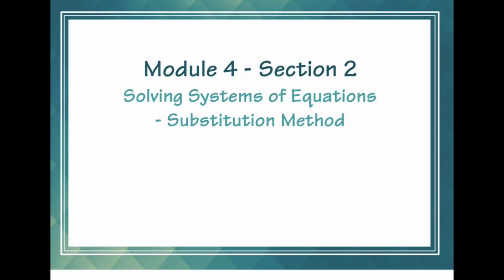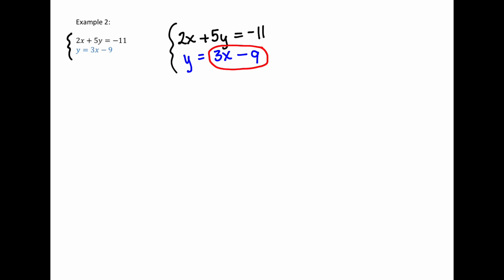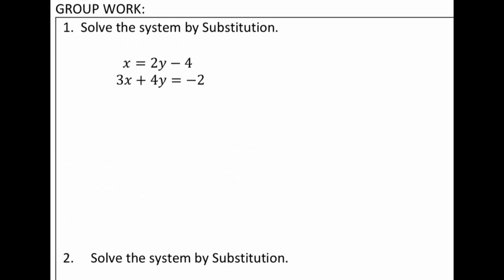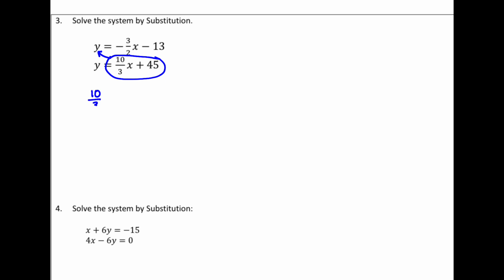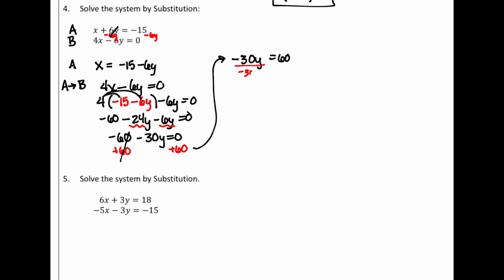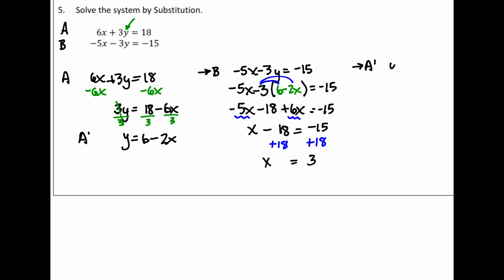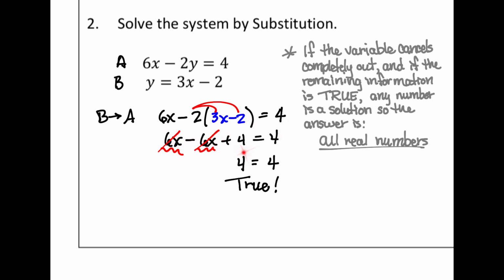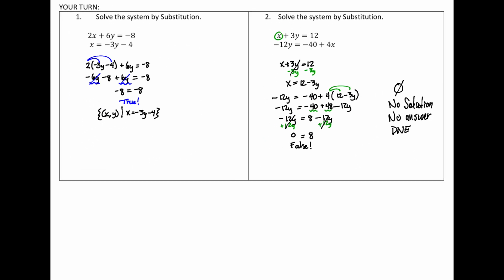990 Module 4 Section 2 - Solving 2x2 Systems by Substitution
Solving systems of linear equations using substitution - includes systems with intersecting lines, parallel lines, and the same line